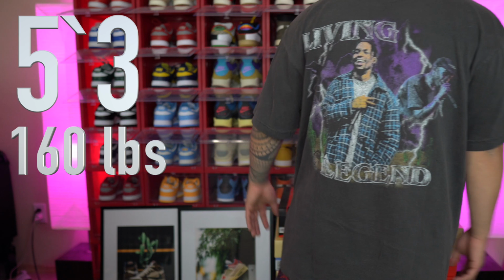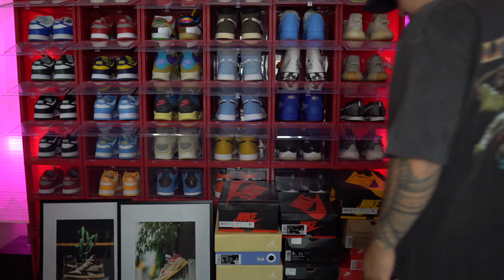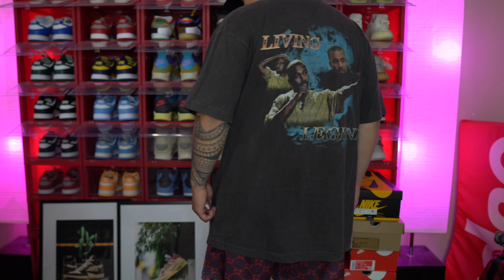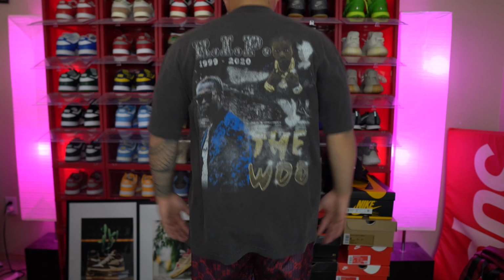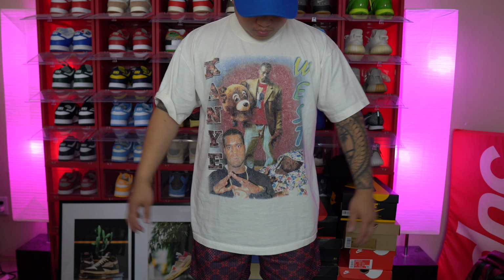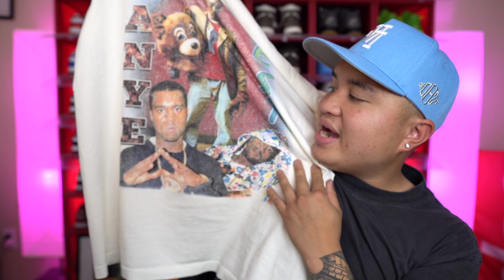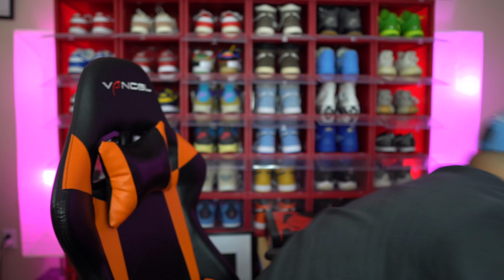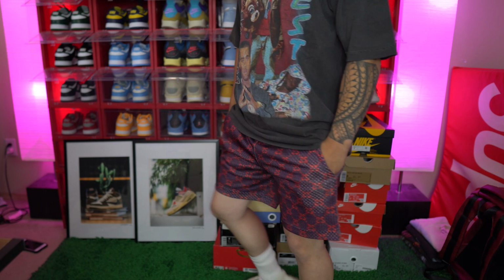STREET MARKET SUPPLY VINTAGE TEES/SHORTS REVIEW SIZING GUIDE